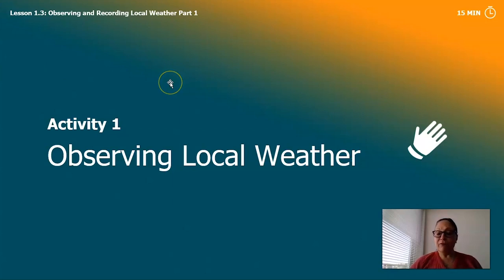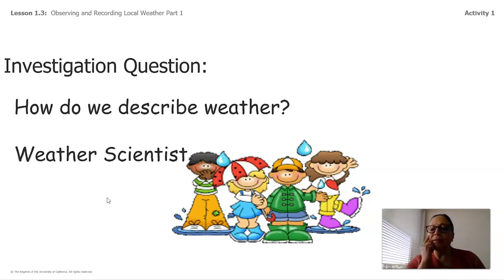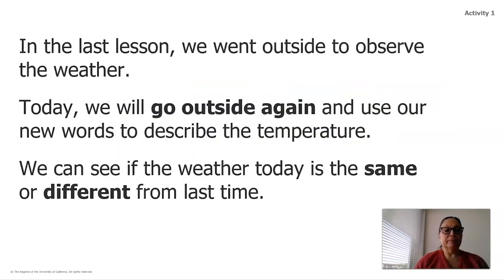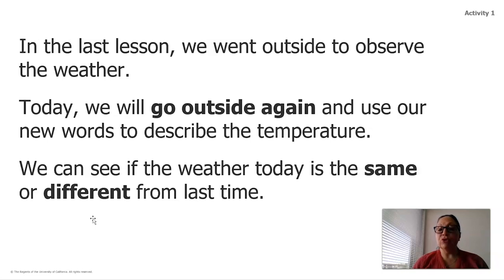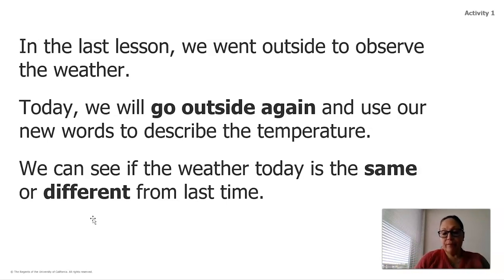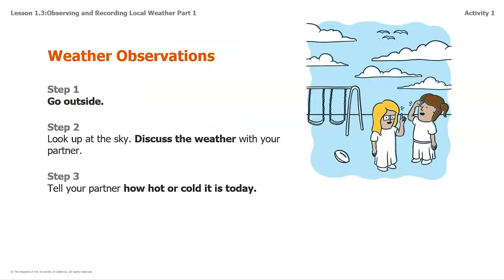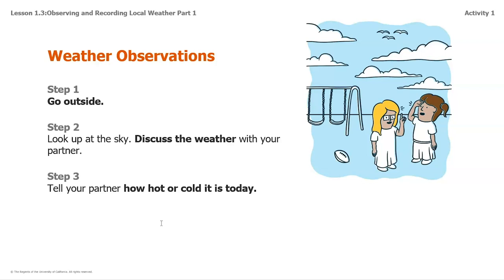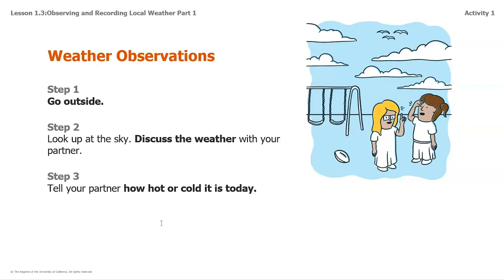Science, Kindergarten, 5/5, Observing and Recording